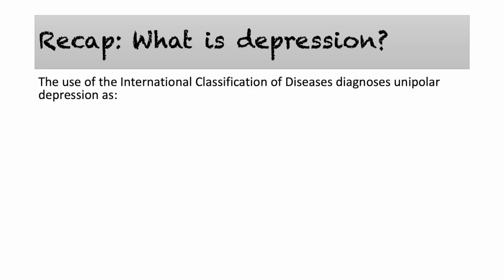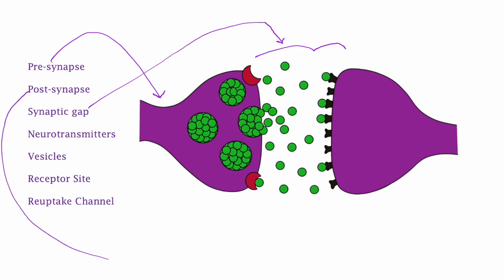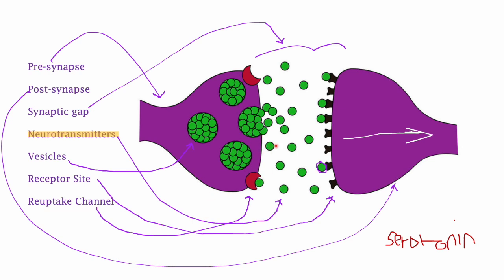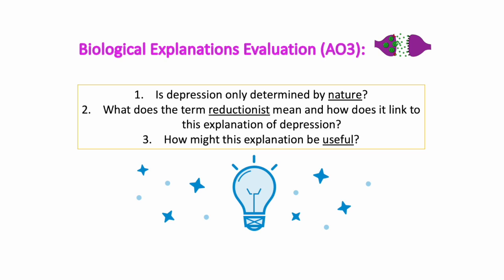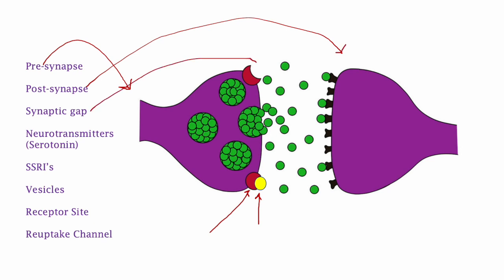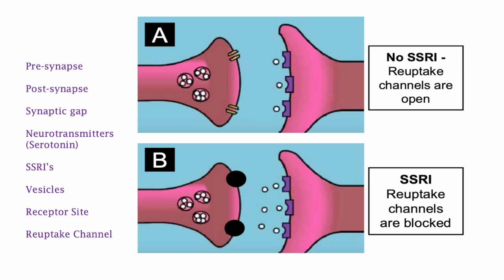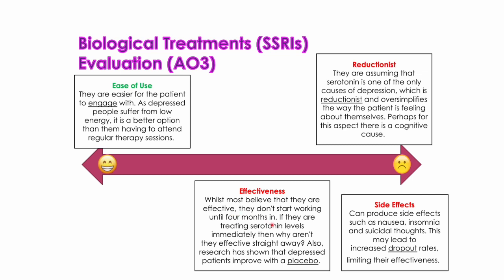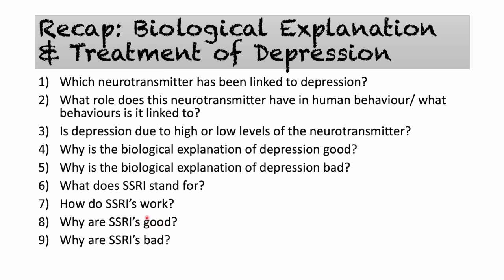AQA GCSE Psychology - Psychological Problems - Biological Explanation & Treatment of Depression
0:00 Recap: What is depression?
01:30 Biological Explanation of depression
06:30 AO3 of the biological explanation of depression
09:48 Biological treatment of depression
13:39 AO3 of the biological treatment of depression
16:28 Recap - check your understanding